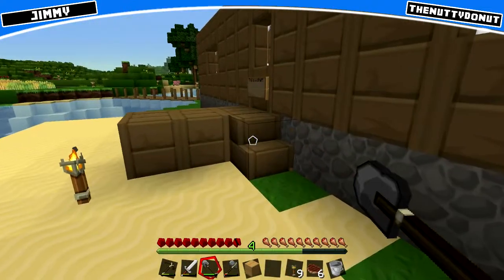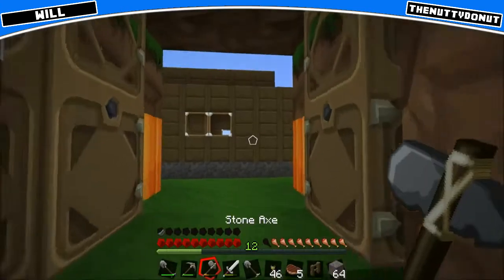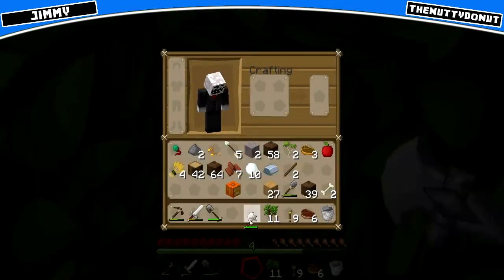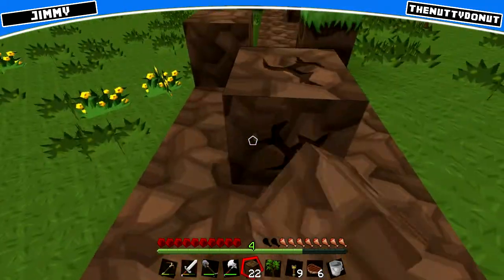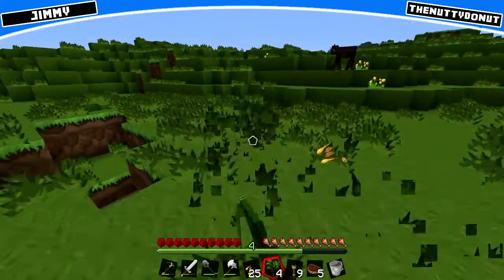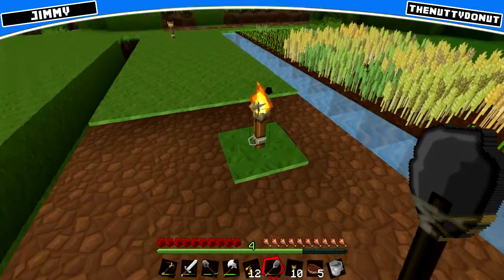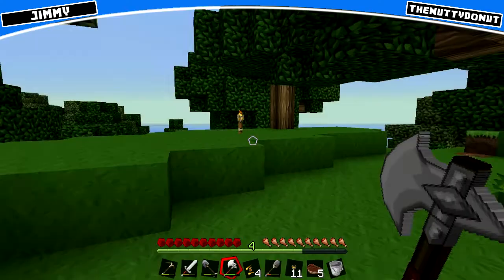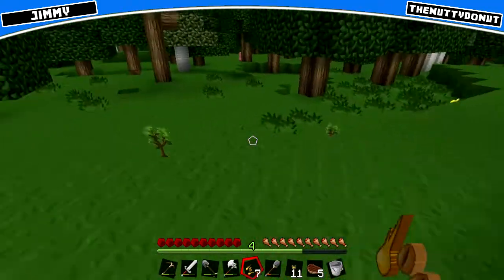Minecraft: Dual Survival #5 - Ultimate Suicide (Minecraft Survival)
Sorry about the black screen, fraps does that from time to time. We don't support suicide, especially while live on the air lol
Likes/Fav's are always appreciated.

minecraft adventure survivl mini games hunger games multiplayer mods
snapshot breakdown funny comedy new exciting syndicate captainsparklez
survival games colobaration mojang patch updates jeb twitter follow meminecraft adventure survivl mini games hunger games multiplayer mods